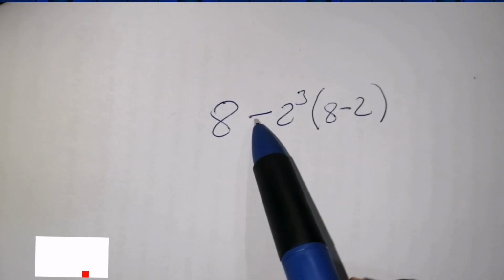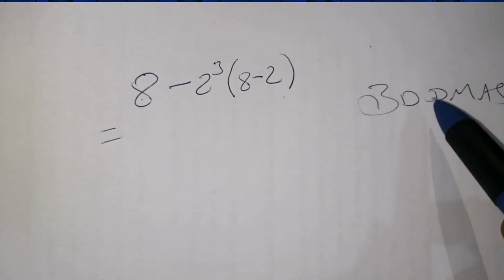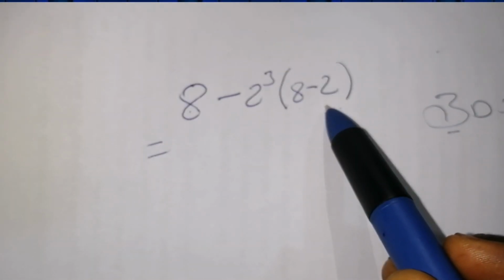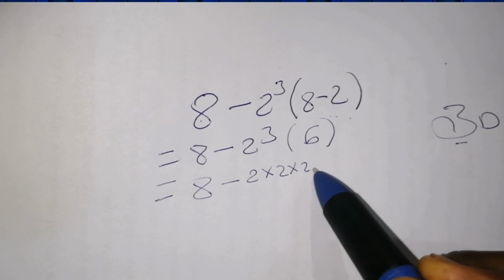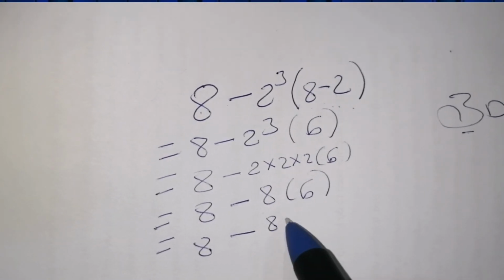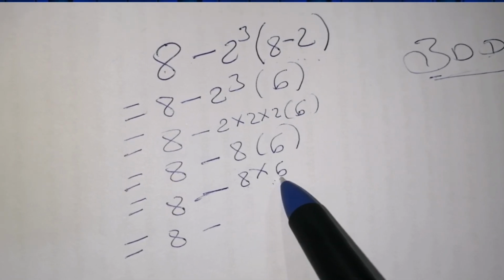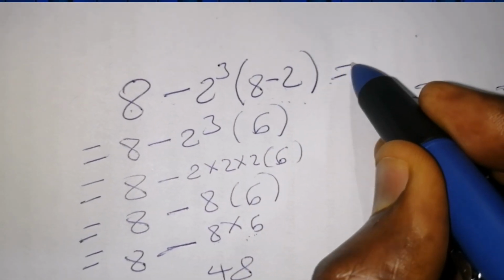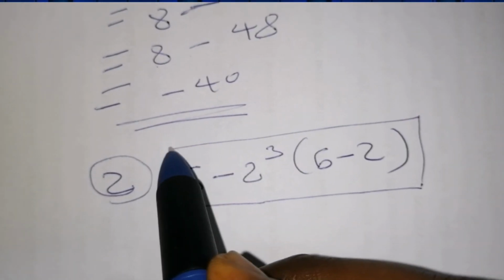This math trick will blow your mind#substractiontricks